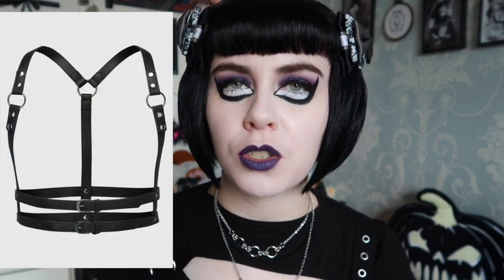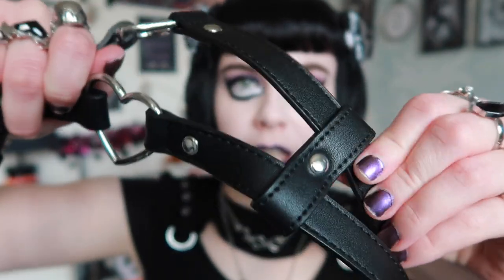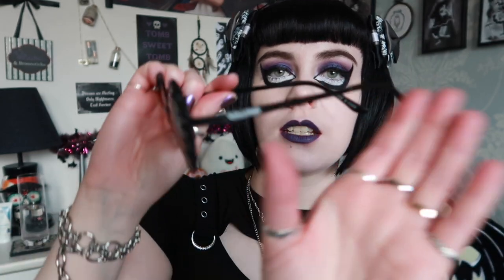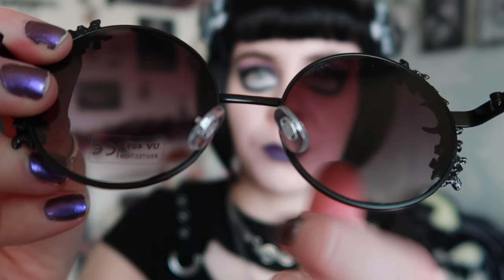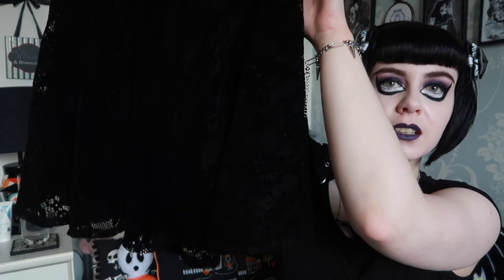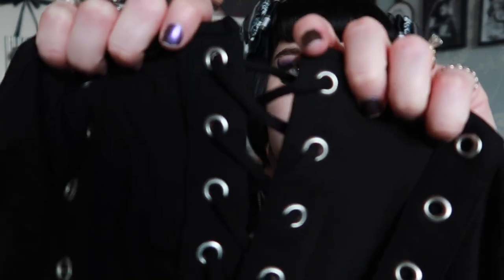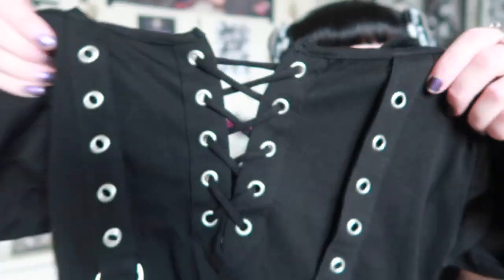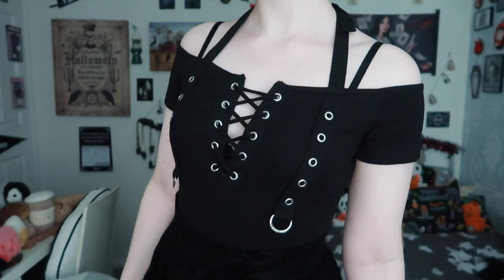HUGE KILLSTAR HAUL + RANT! | GOTHIC ALTERNATIVE CLOTHING | VELVET DRESS, SKIRT, TOP & ACCESSORIES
In this video I will be hauling some gothic clothing pieces from Killstar  including a dress, top, skirt, belt and sunglasses.

TOP - Killstar

NECKLACE - Black Hearts Jewellery

LIPSTICK - Radioactive Unicorn - 'Second Halloween'